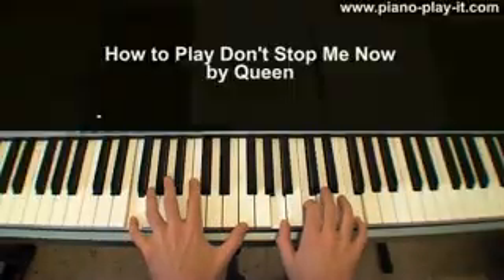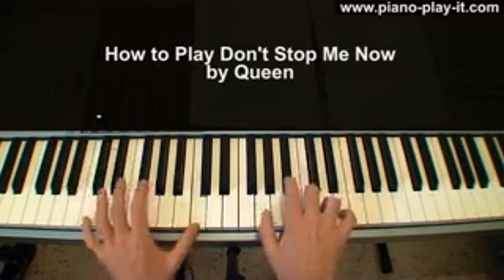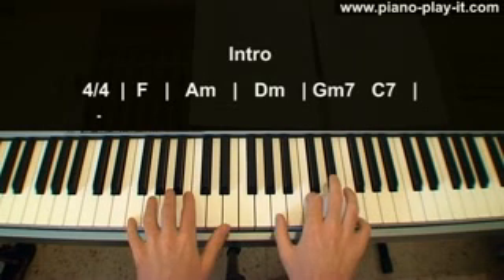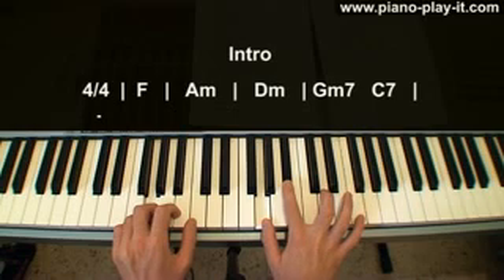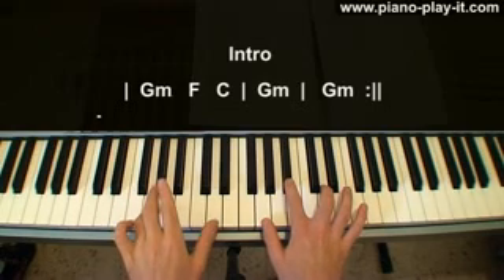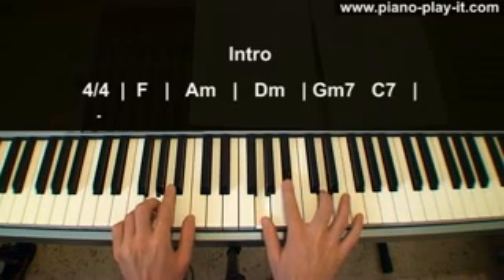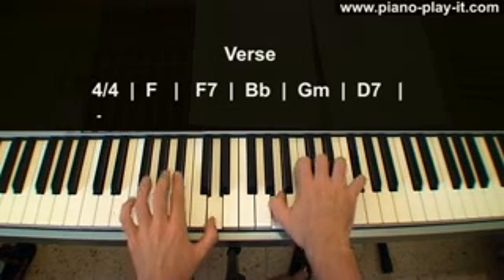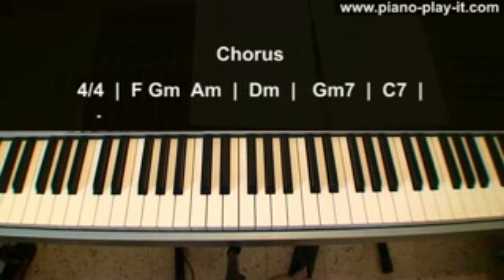Don't Stop Me Now Queen Piano Tutorial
In this piano we'll cover the chords and groove of the song Don't Stop Me Now by Queen. It's going to be a funny piano tutorial...